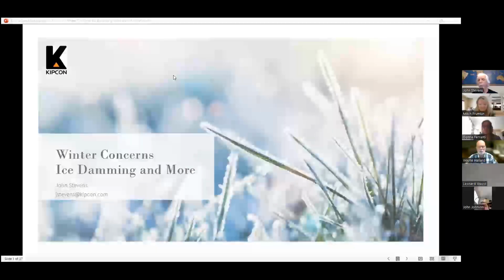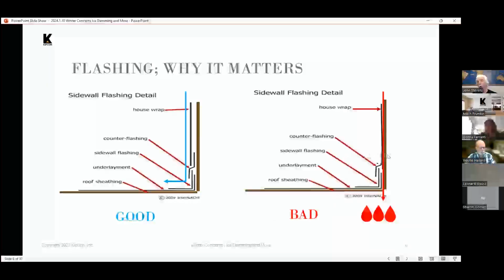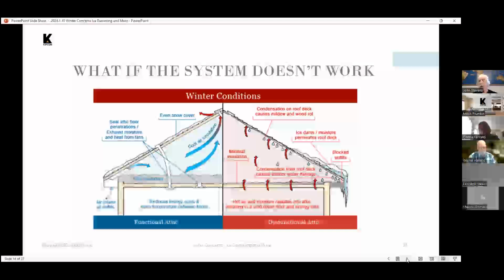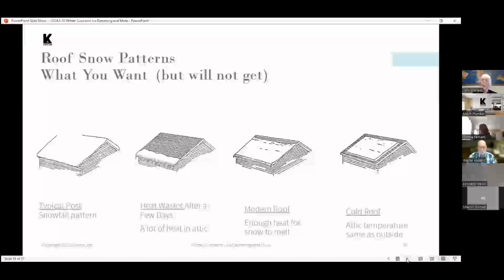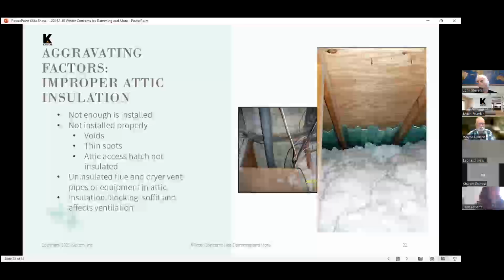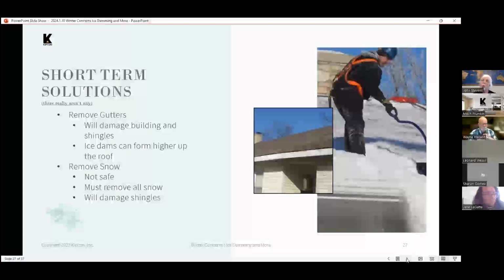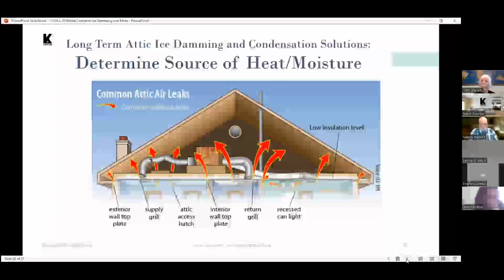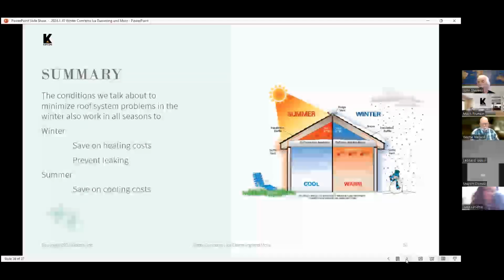Winter Worries: Ice Damming and More | Kipcon Webinar Series 2024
Ice damming is a common problem for community associations every year with the onset of snowy and icy weather. The best way to combat ice damming and other destructive winter-weather issues is to be prepared.

This free webinar from Kipcon will help melt away your winter worries by teaching you the ins and outs of ice damming, and what you can do to protect your roofs.

Presented by: John Stevens